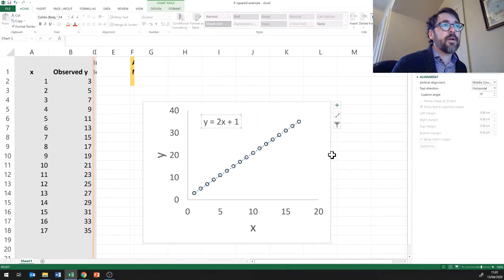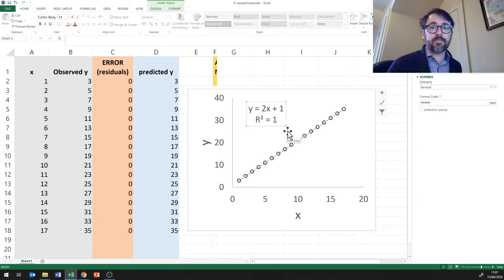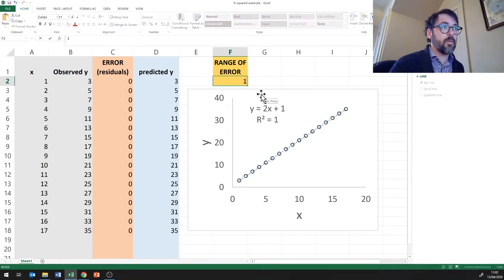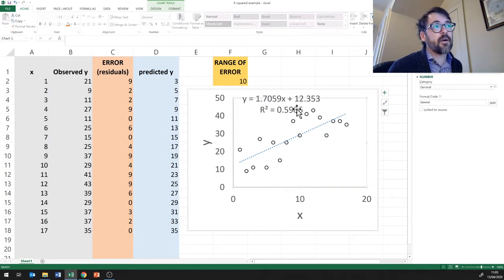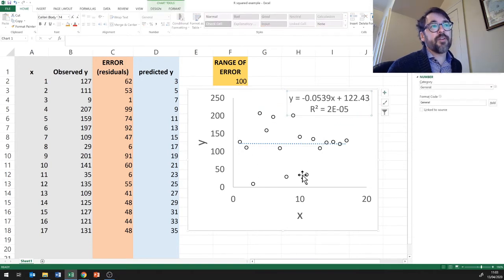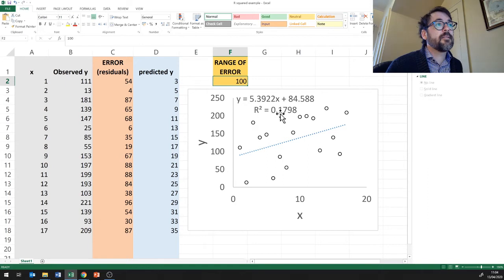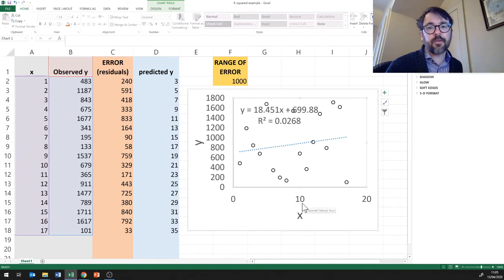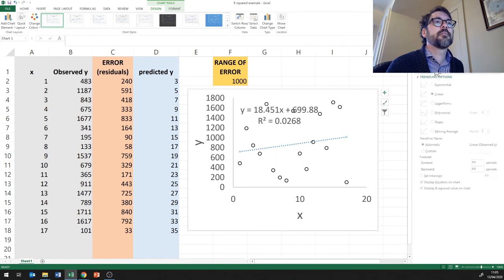Introduction to plant ecology - laboratory exercise 3 - Net primary production, excel demo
This is the third lab of four of what is intended to be a 15 module (i.e. five week) introduction to plant ecology. Including four laboratory exercises.